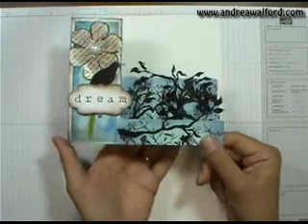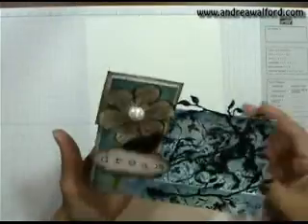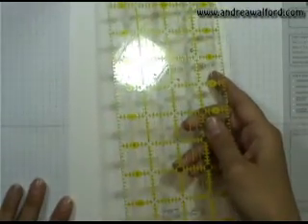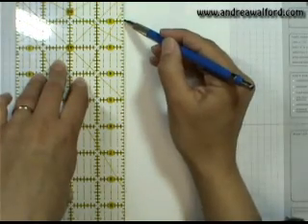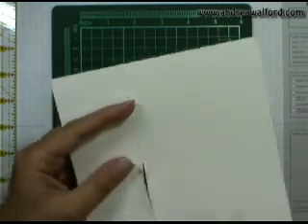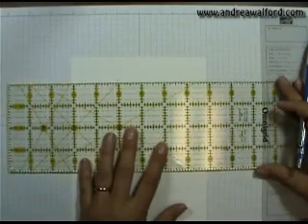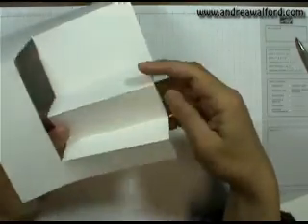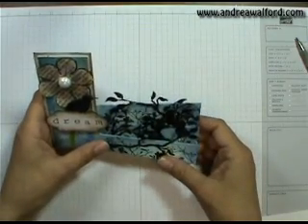Step Ladder Card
creating a step ladder card